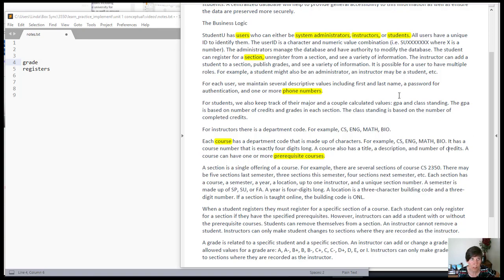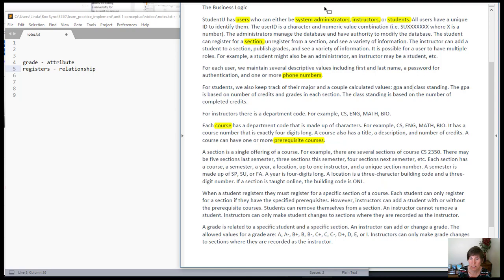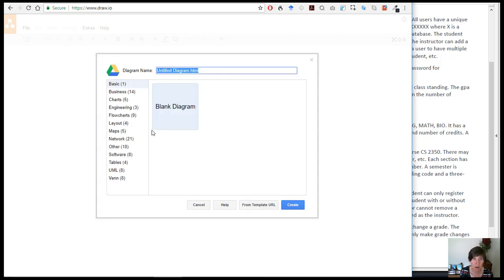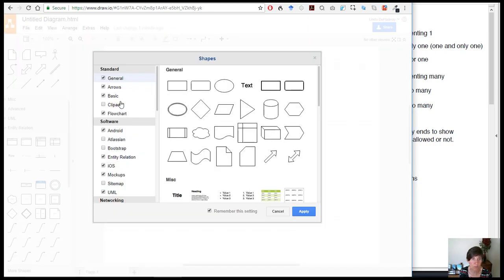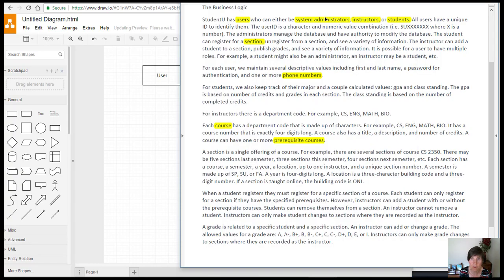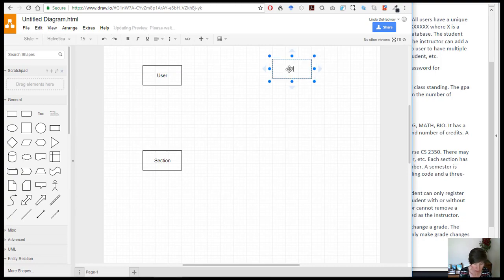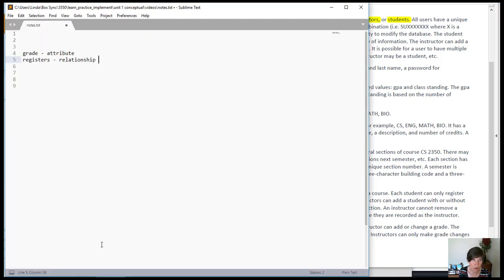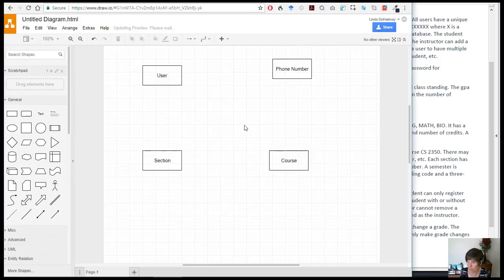Conceptual Database Design, Part 4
Begin the conceptual database design diagram by adding entities.